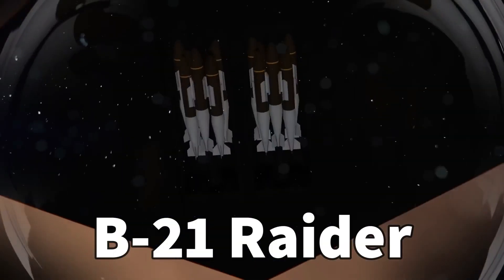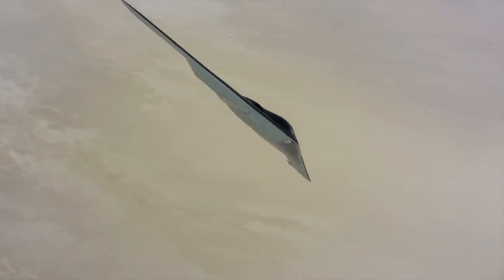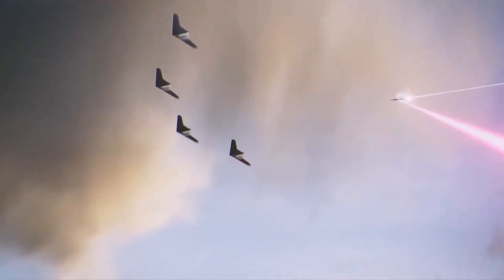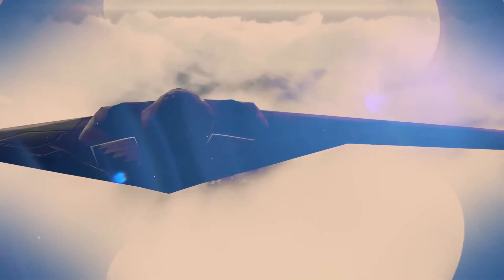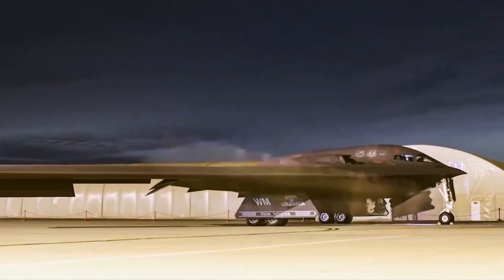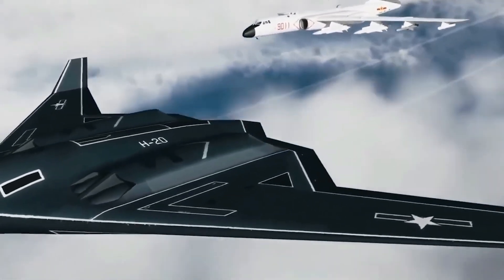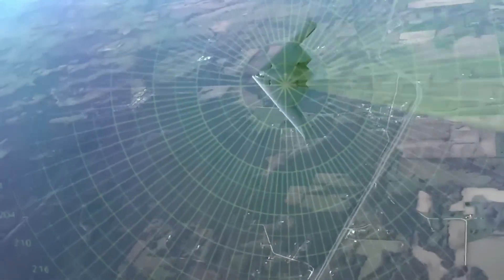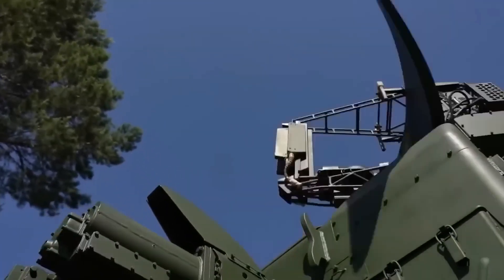REVEALING! The B-21 World's First Stealth Bomber Of The New Generation!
Introducing the B-21 Raider, the cutting-edge stealth bomber that will redefine the skies! Crafted by Northrop Grumman in collaboration with the U.S. Air Force, this remarkable aircraft has finally emerged from the shadows. With ground testing underway, anticipation builds for its highly anticipated first flight later this year. Get ready to witness a marvel of engineering and military prowess take flight, as the B-21 Raider embarks on a mission to revolutionize air warfare. But as the world marvels at its power and versatility, a chilling question lingers: What secrets will this advanced bomber unveil once it soars through the heavens? Brace yourself for the suspense and prepare for a journey into the unknown as the B-21 Raider prepares to reveal its true capabilities.